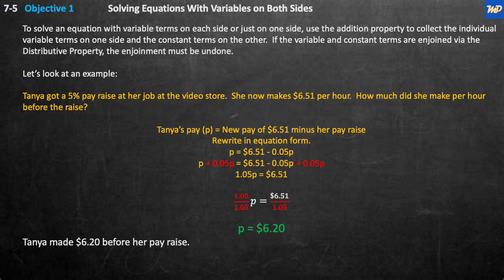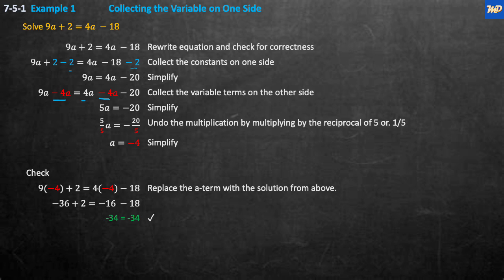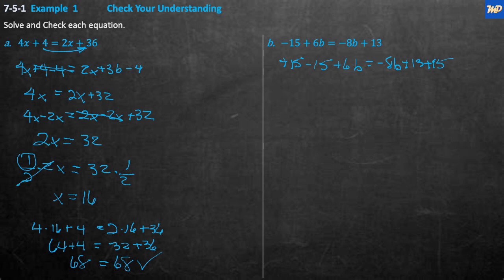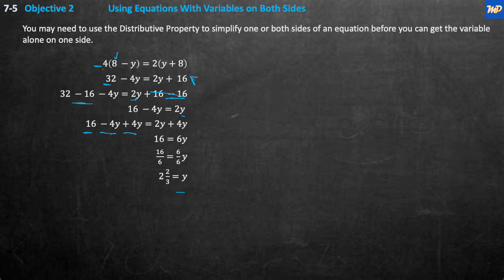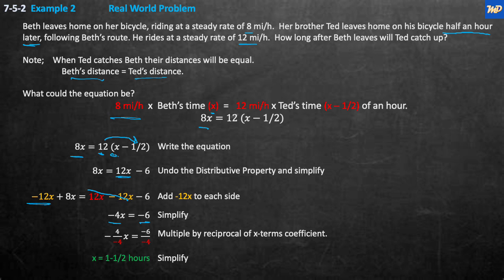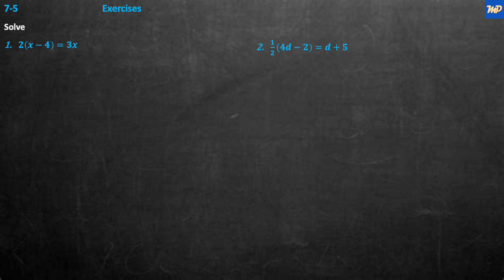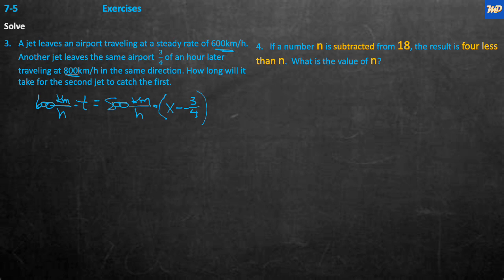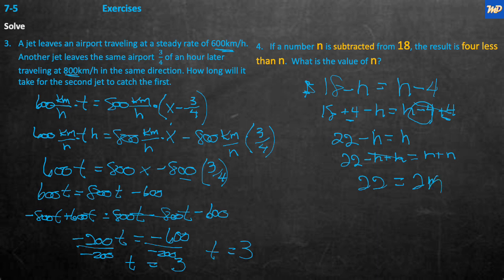Pre Algebra 7 5 Solving Equations With Variables on Both Sides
The Math Disciplines Review channel was designed and is intended to provide an instant review of the many topics required for a successful mathematics education,.  Topics covered include Solving Equations with Variables on Both Sides and Using Equations with Variables on  Both Sides.